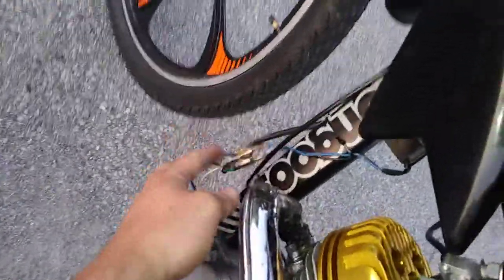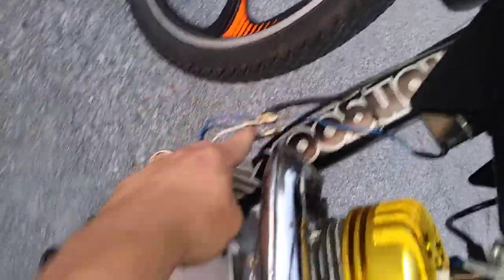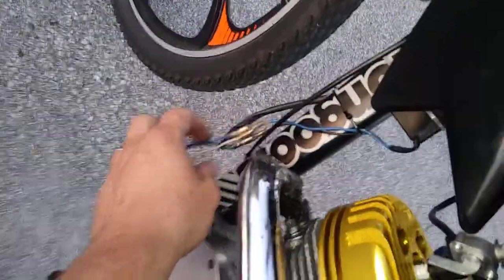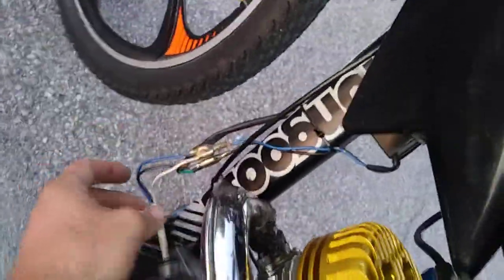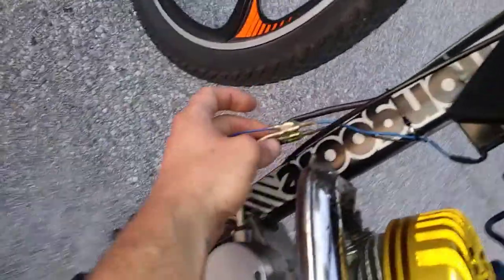Modified 80cc Mongoose Mack quick ride 44mph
I have a lot done to this bike first thing you'll probably notice is the pit bike plastics and tank then the big bertha expansion pipe and a 6 cc high compression head, full Port job, ported speed carburetor to 17 mm with a stock 44 tooth sprocket that I drilled for the mag wheels running my local hardware store #41 chain and a few other upgrades and modifications but it was running on the rich side so it was 4-stroking until about 35mph it topped out around 44mph in this video like share and subscribe for more $#!+ thanks!